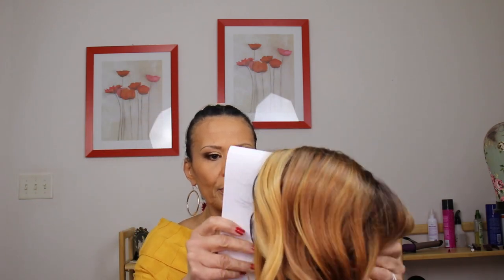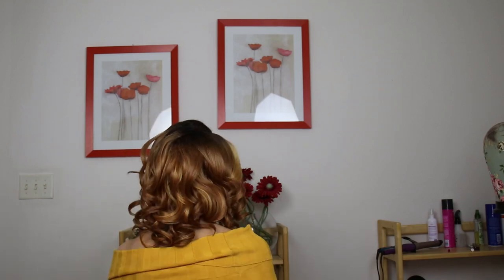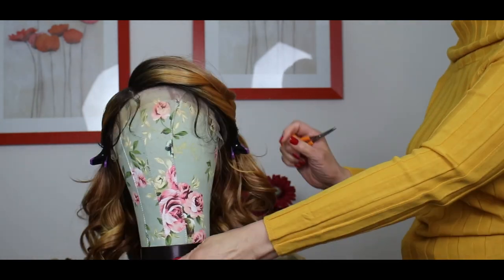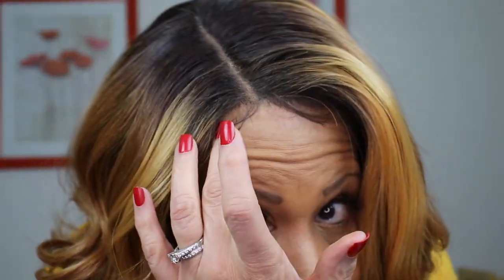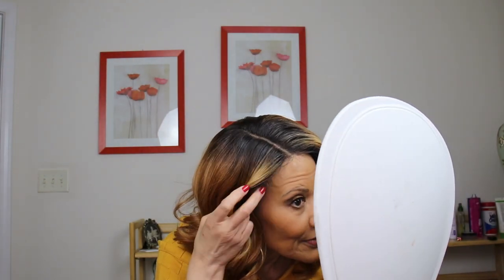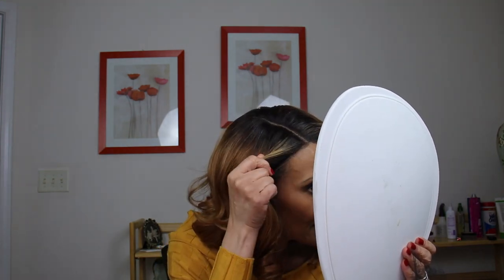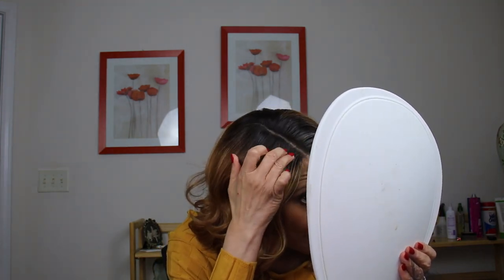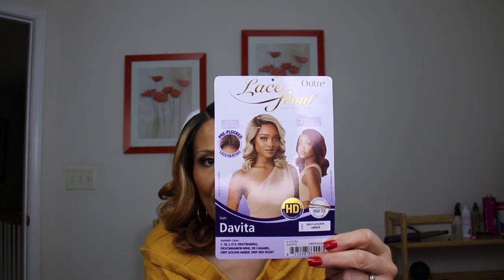SHE IS GORGEOUS!! || OUTRE DAVITA IN DRFF GOLDEN AMBER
This wig hands down is the shorter version of Freetress Equal's Valentino. You better cop her soon or she is gonna be G-O-N-E!!

//WIG DEETS:
Direct link to wig: Available at most online retailers
Wig Color: DRFF GOLDEN AMBER
Manufacturer: OUTRE
Cost: About  $30 (plus shipping)

//HAIR PRODUCTS:
- Bed Head Hard Head Hair Spray
- Ion Volumizing Shaping Mist Hair Spray
- Bobos Remi Wig & Weave Detangle Spray
- Luster's Renutrients Slick Stick

Note: DO NOT ask me to buy your product in advance to get a refund in exchange for a review.. If you want me to review the product, send it.